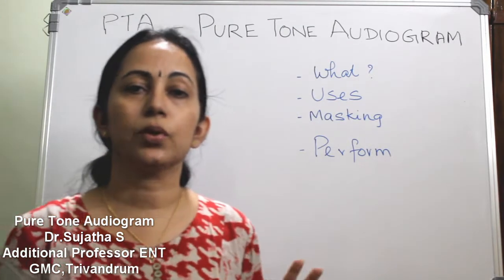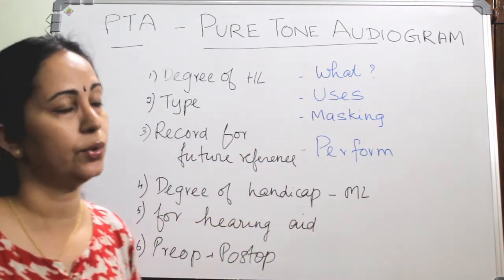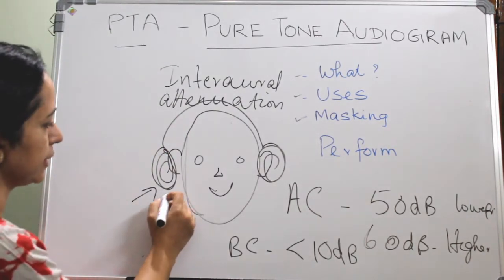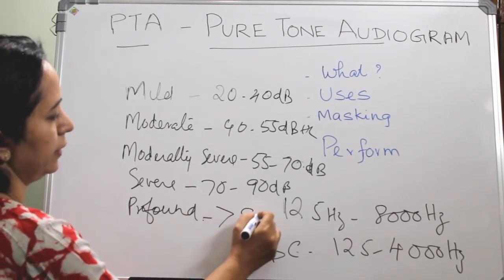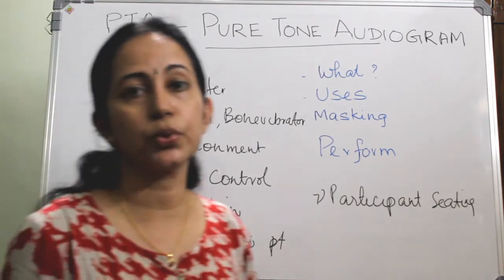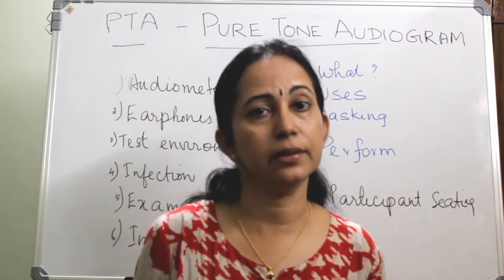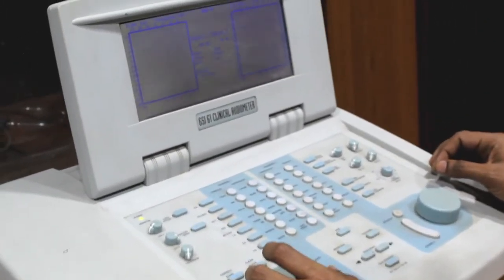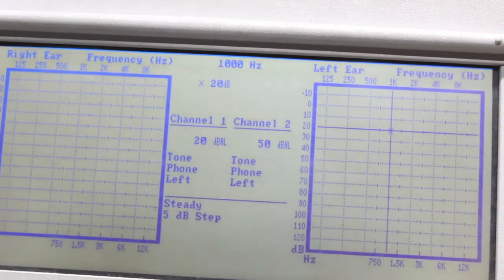042. Puretone Audiometry; Procedure, Uses and interpretation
Puretone Audiometry(PTA) is the commonest test and gold standard in audiologic evaluation. Here PTA is described with special mention to the method of testing, uses, interpretation etc. Video recording of how to do a puretone audiometry is also shown.

Dr.Sujatha S,Additional Professor in Otorhinolaryngology and Head and Neck Surgery
Government Medical College,Trivandrum,Kerala,India.